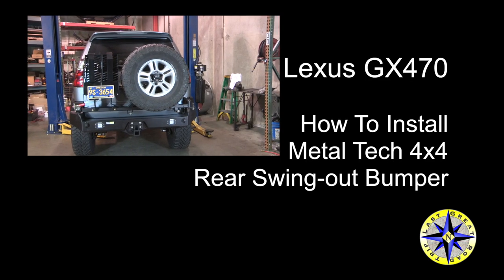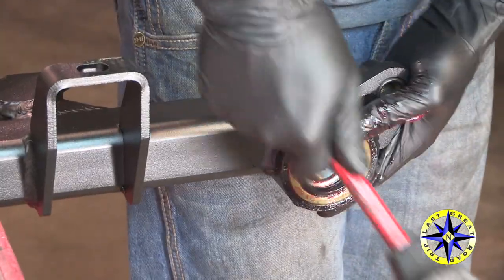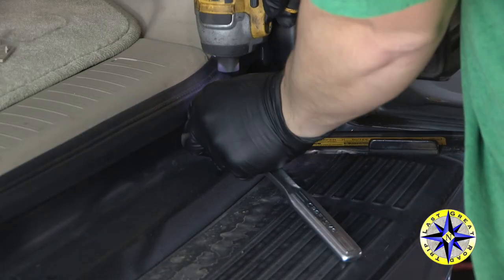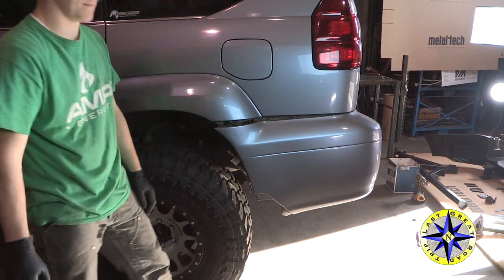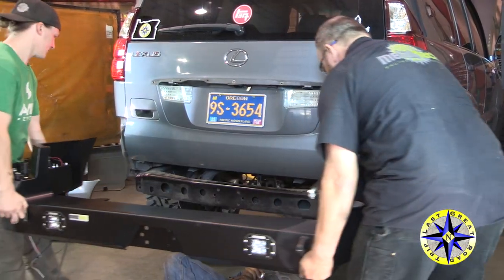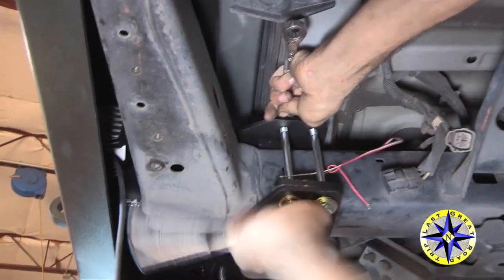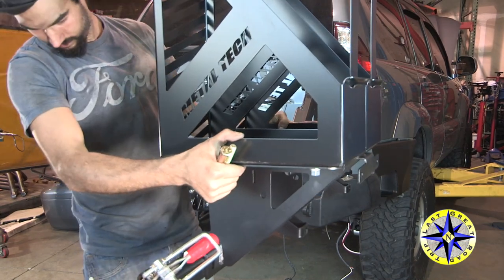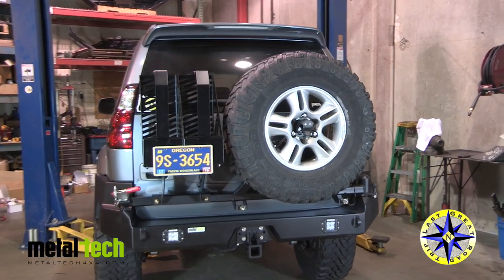Installation - Metal Tech Swing-Out Bumper on Lexus GX470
This video takes you through the step by step installation of the Metal Tech 4x4 rear swing-out bumper (Pegasus) on your Lexus GX470.  This overland bumper comes with everything you need to install it on your offroad truck.  Contact Metal Tech 4x4 for more information on their rear swing out bumper, code name Pegasus, for the Lexus GX470.

SlingShot
The Humps